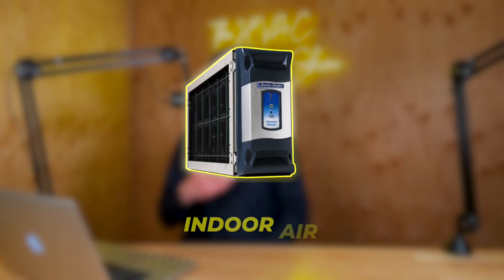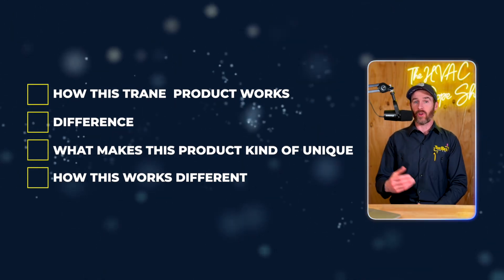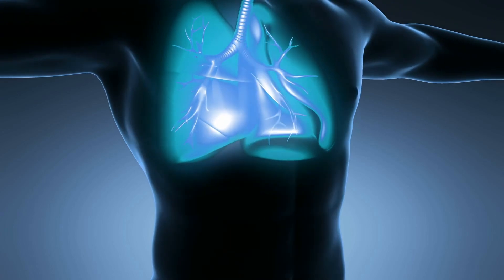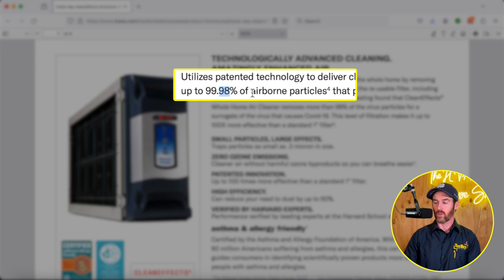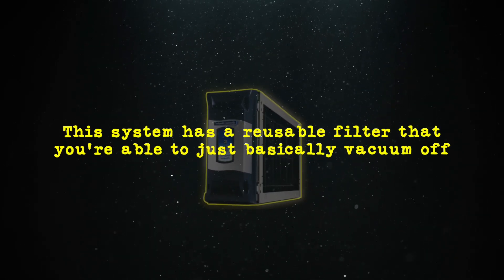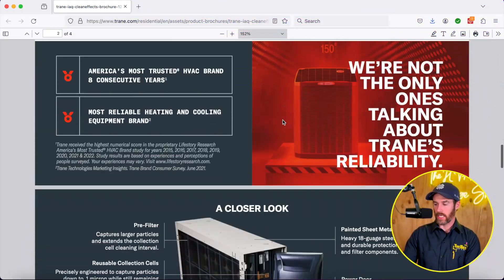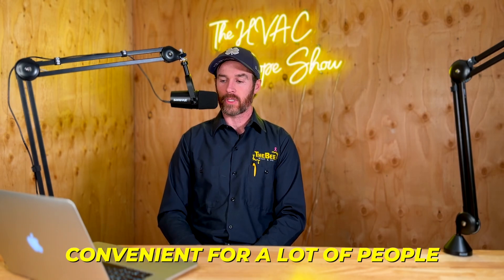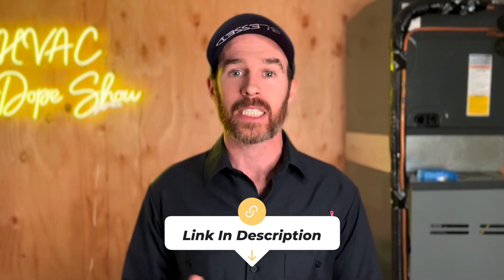Trane Clean Effects - Ozone Free IAQ Air Purification | 2025 HVAC Air Purification Reviews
In this video, we talk about the Trane Clean Effects air filter and whether or not it actually performs.